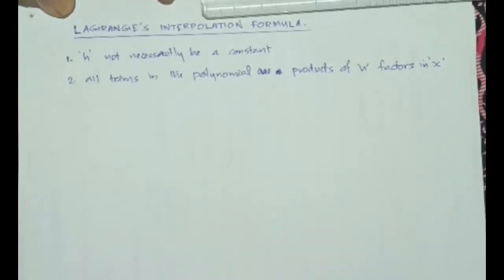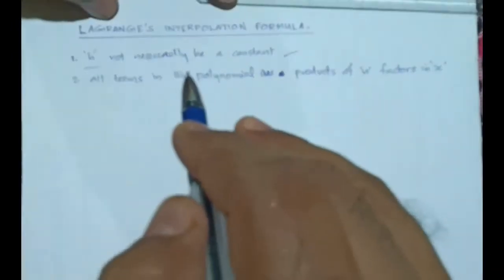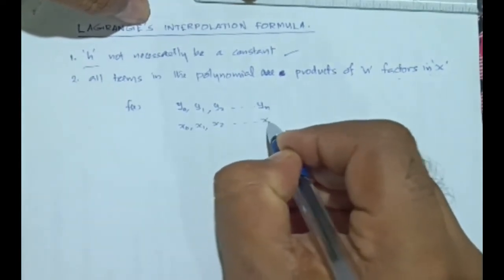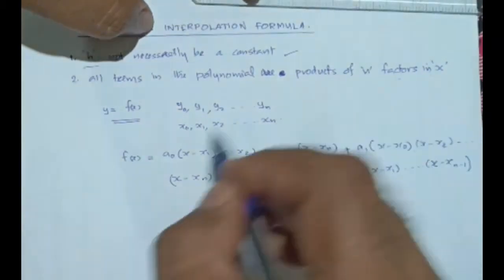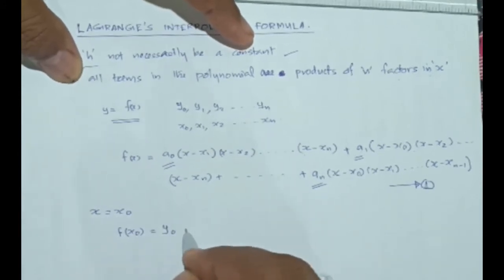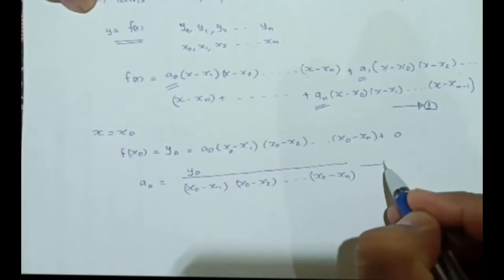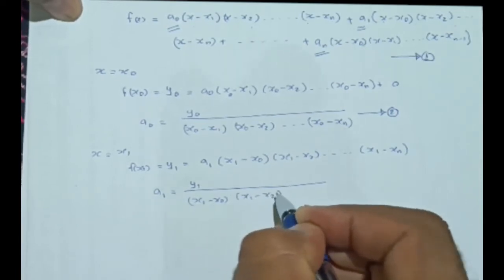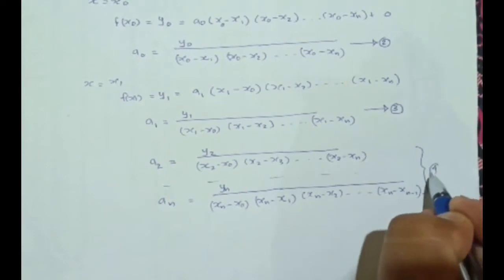Lagrange's Interpolation Formula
Interpolation of functions with unequally spaced independent variable -  Lagrange's Interpolation formula - derivation